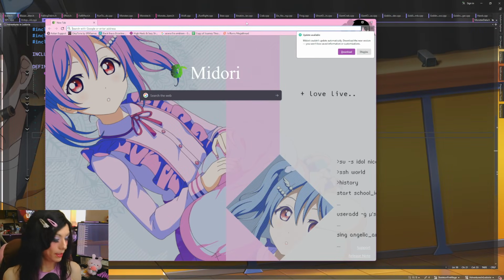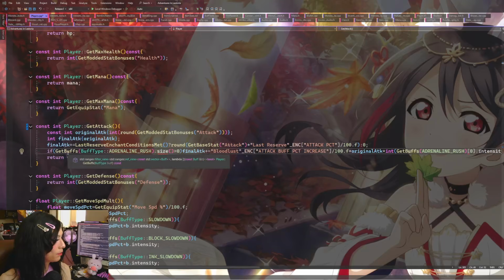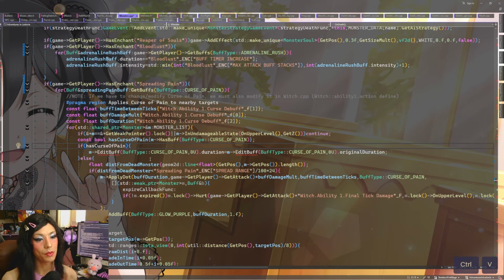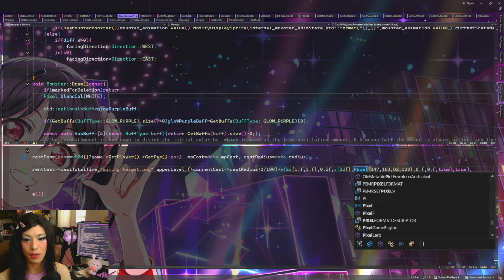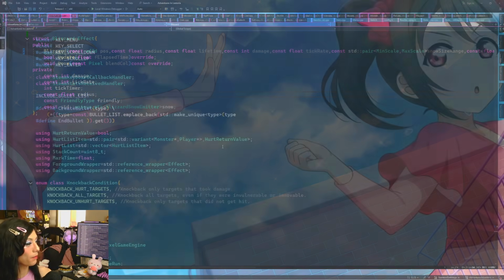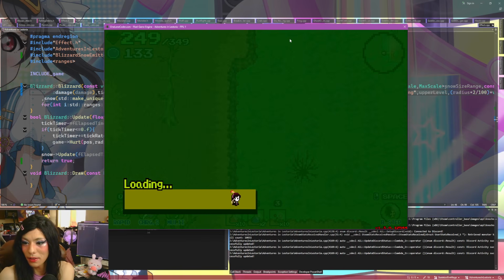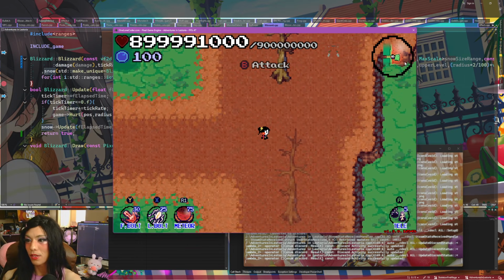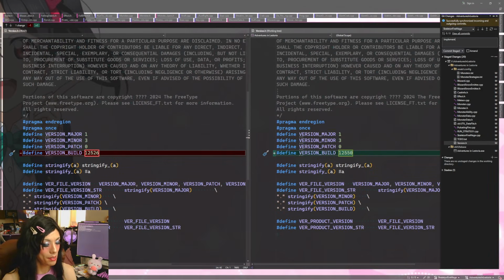C++ RPG Game Development! Day #442 - 12 Feb 2026 Stream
Monster AI Implementations + Spellcasting System